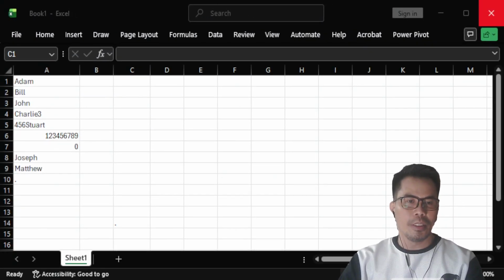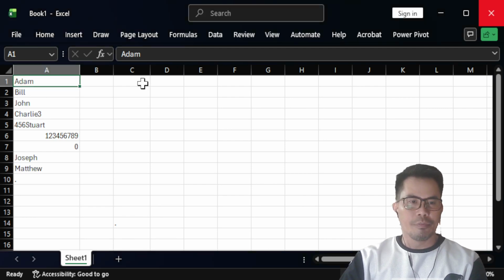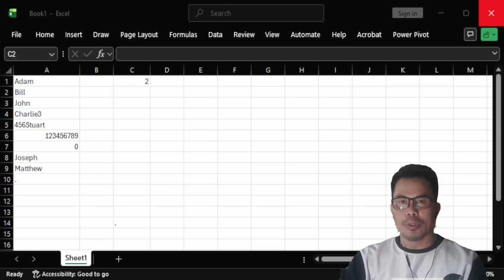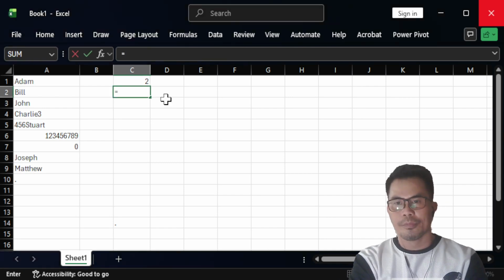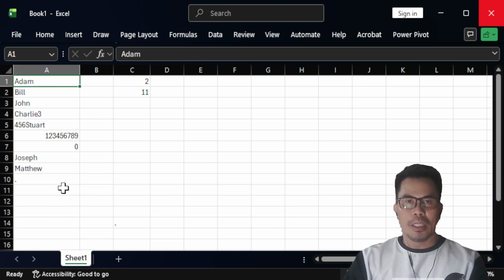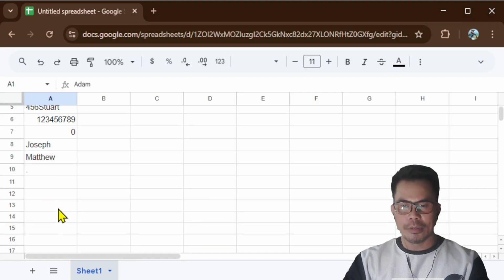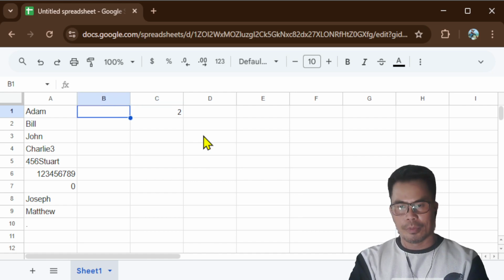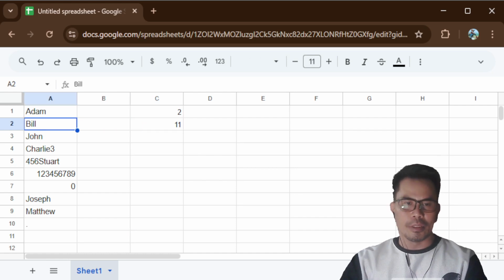COUNT vs COUNTA in Excel & Google Sheets (Beginner Friendly Tutorial)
Want to quickly count data in Excel or Google Sheets? In this beginner-friendly tutorial, you’ll learn the difference between COUNT and COUNTA and when to use each one.

We’ll start in Excel by using the COUNT function to count numeric values, then move on to COUNTA to count all non-empty cells. After that, we’ll do the exact same steps in Google Sheets so you can see how both tools work the same way.

This is perfect for beginners, aspiring bookkeepers, data analysts, or anyone working with spreadsheets who wants to improve efficiency and accuracy.

In this video, you’ll learn:

What COUNT does in Excel and Google Sheets
What COUNTA does and how it differs from COUNT
When to use COUNT vs COUNTA in real scenarios
How both functions work the same in Excel and Google Sheets

Whether you're tracking sales, expenses, or simple lists, these two functions are essential for everyday spreadsheet tasks.